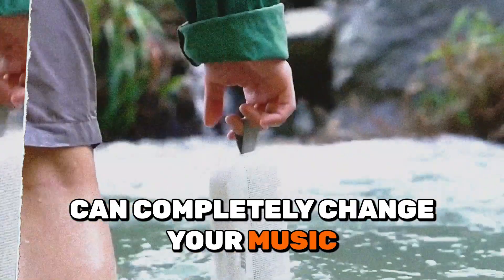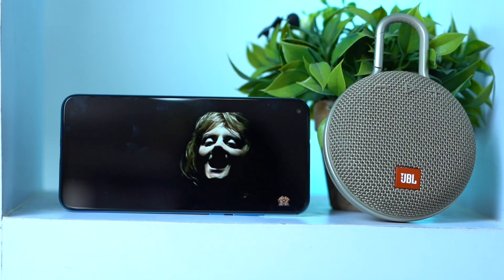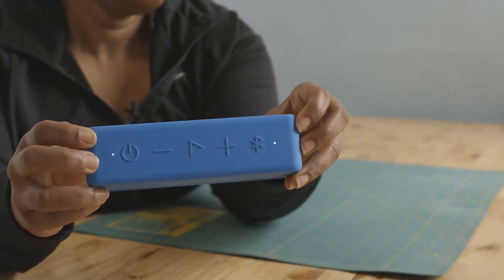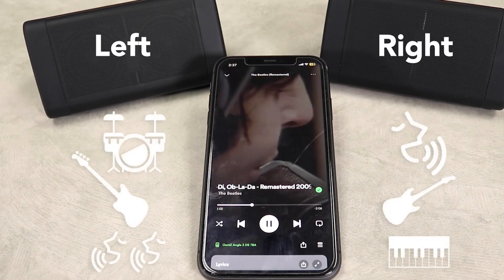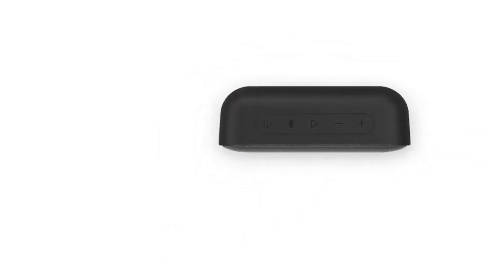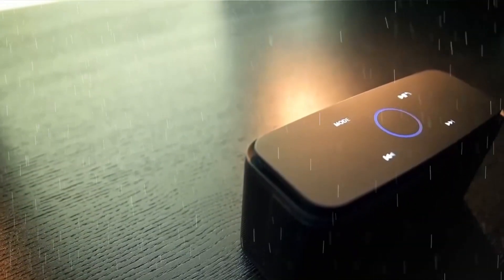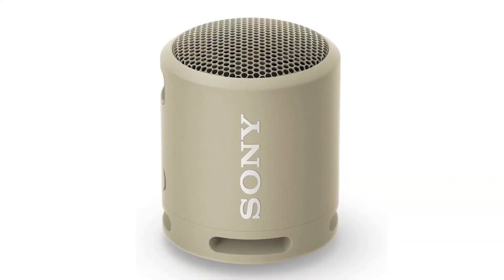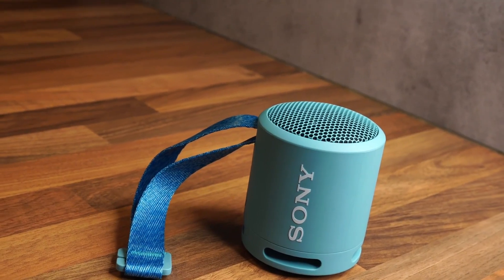Best Budget Bluetooth Speakers 2024 [Don't Buy Until You WATCH This!]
Links to the best Budget Bluetooth Speakers 2024 are listed down below:

► 6. JBL Clip 3

► 5. Soundcore Anker 3

► 4. OontZ Angle 3

► 3. Tribit XSound Go

► 2. DOSS SoundBox Touch

There are so many Budget Bluetooth Speakers on the market that it can be hard to narrow down the best ones.  In this video, we’ll be comparing 6 Budget Bluetooth Speakers that are designed for different kinds of users.  Not only will we take build quality, features and sound quality into account, but price as well, so that you can decide which is best for you.